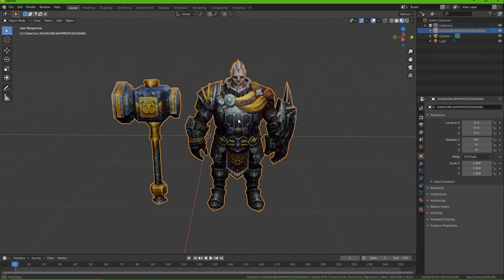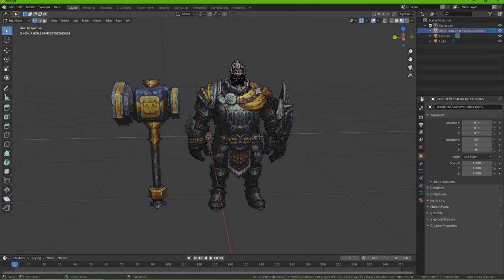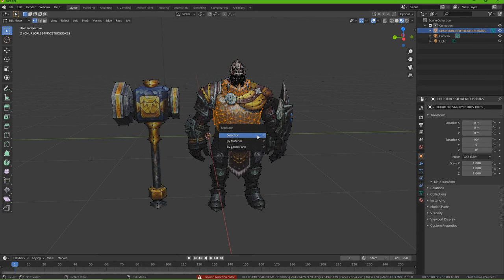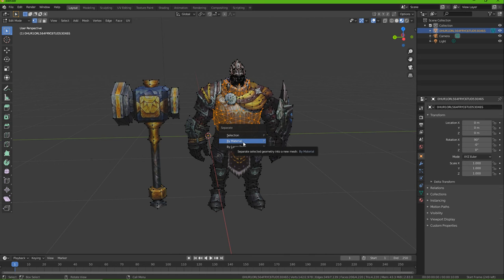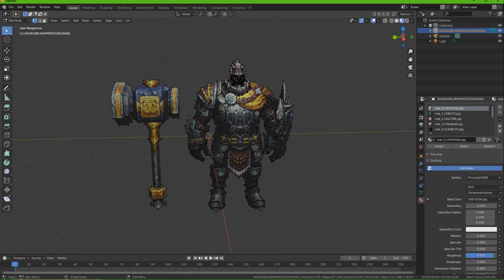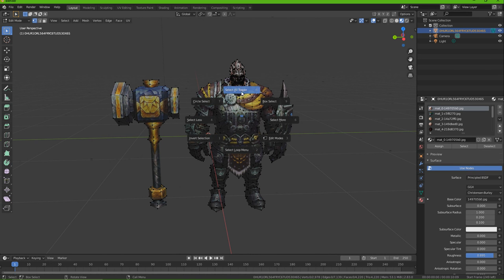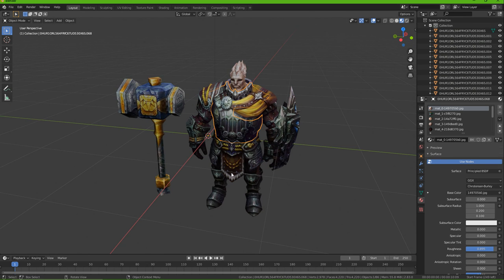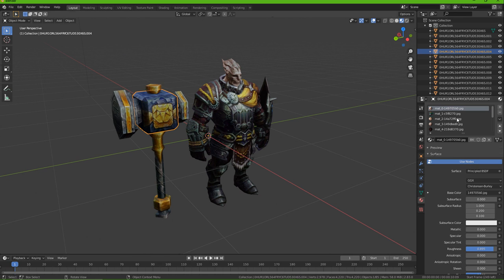Separate object blender